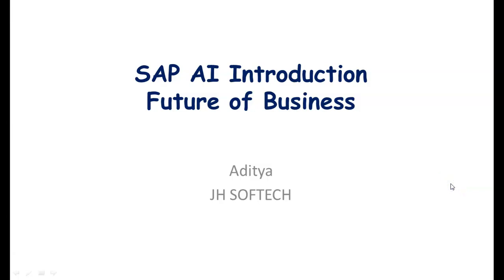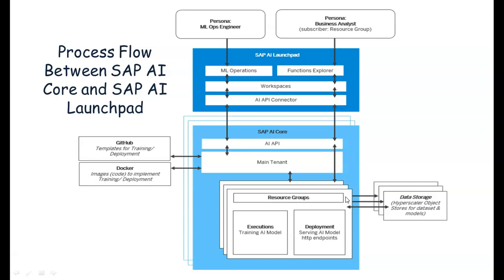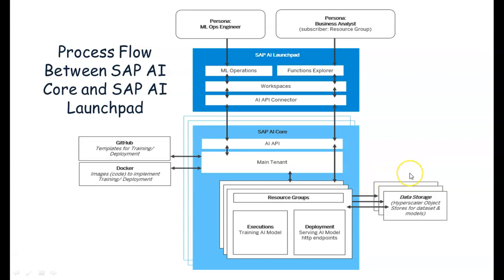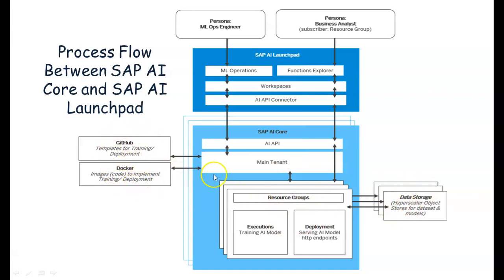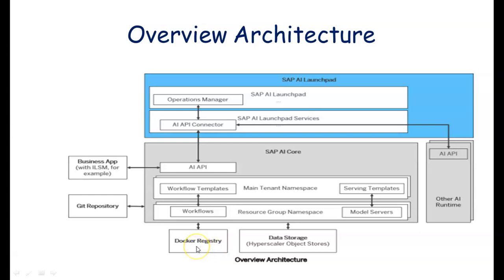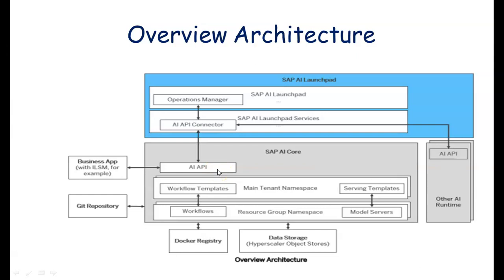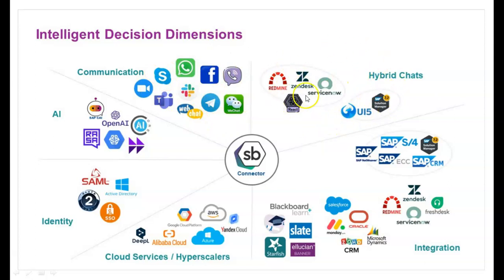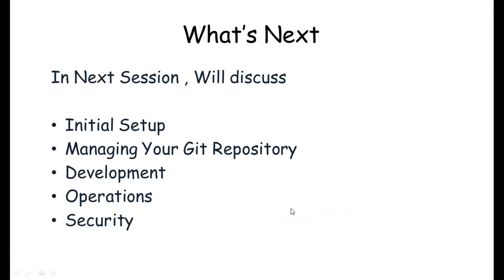Mastering SAP AI Core 1: Essential Training for Beginners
"Welcome to SAP AI Core 1! In this training video, we'll take you through the fundamentals of SAP's AI technology and how it can be used to transform businesses.

"If you're new to SAP AI or looking to deepen your understanding of its core concepts, you've come to the right place. Our comprehensive video covers everything you need to know to get started with SAP AI Core 1, from the basics of machine learning to advanced analytics and more.

"Join us for an in-depth exploration of SAP's AI Core 1 platform. We'll provide a step-by-step guide to its powerful features and functionality, and show you how to apply them in real-world scenarios. Whether you're an IT professional or a business owner, this video has something for you.

"Learn how to harness the power of SAP's AI Core 1 with this must-watch training video. We'll teach you the basics of AI, how to use SAP's machine learning tools, and much more. You'll be able to put this knowledge into practice and take your business to the next level.

"Dive into the world of SAP AI Core 1 with this comprehensive training video. We'll cover everything from data preparation and exploration to model selection and deployment. Whether you're looking to build a career in AI or just want to learn more about the technology, this video has you covered.

SAP Artificial Intelligence Core  is a service in the SAP Business Technology Platform which is designed to handle the execution and operations of your AI assets.